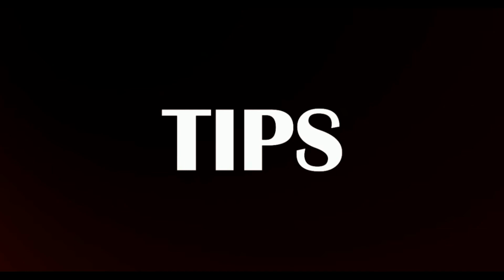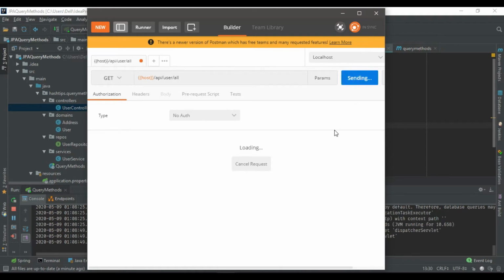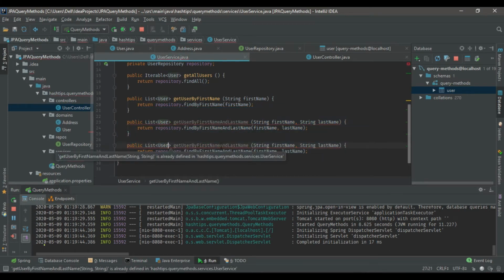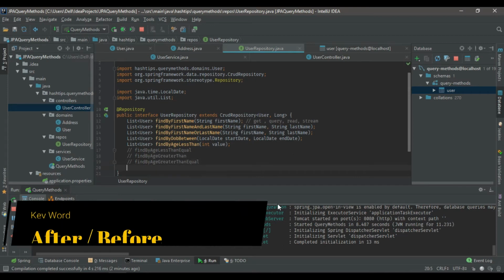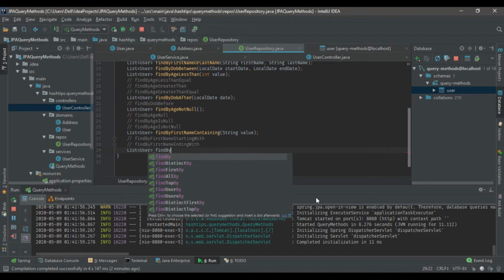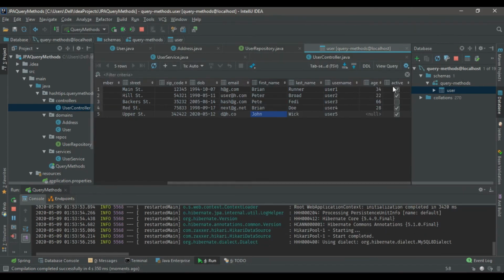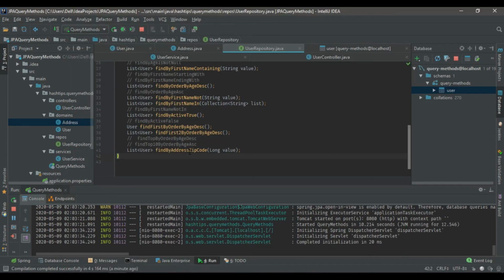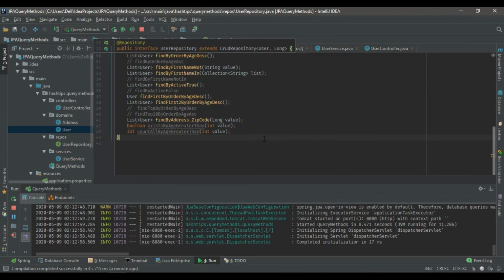Query Methods - Spring Data JPA - Learn All About Query Methods in 30 minutes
What are query methods?
How can I use it?
You can learn everything about Spring data JPA query methods in 30 minutes.
Also, you can follow along with the blog post.

Happy Coding.